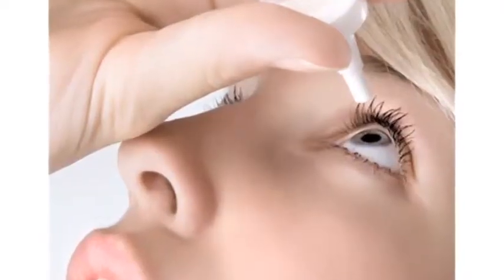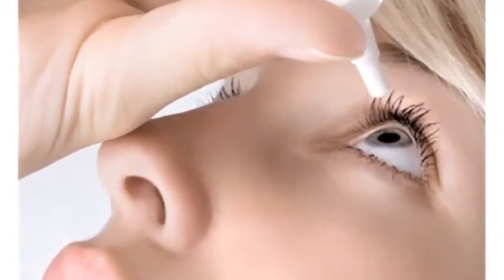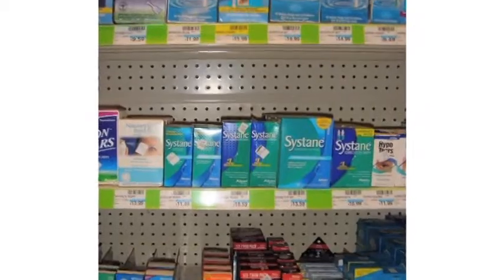Eye Care & Vision Problems : Dry Eye Syndrome Treatment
Treatment for dry eye syndrome can include using artificial tears, prescription medications or punctal plugs. Find out how punctal plugs keep tears from draining as quickly out of the eyes with information from an ophthalmologist in this free video on eye care and vision problems.